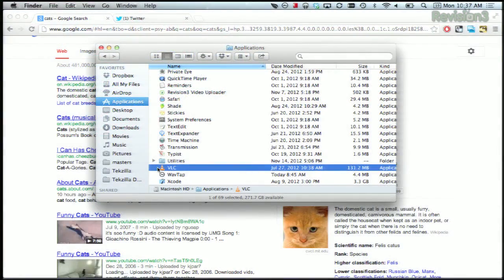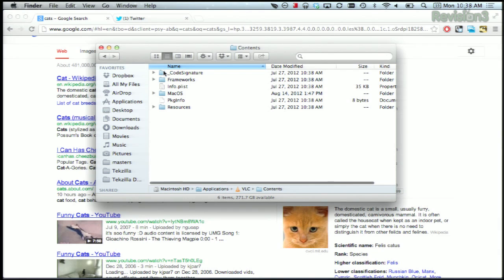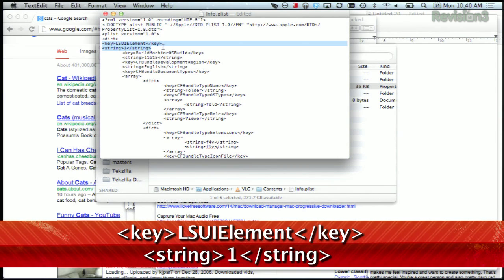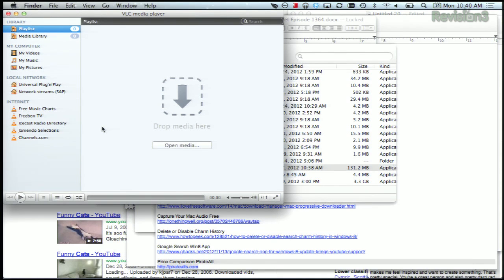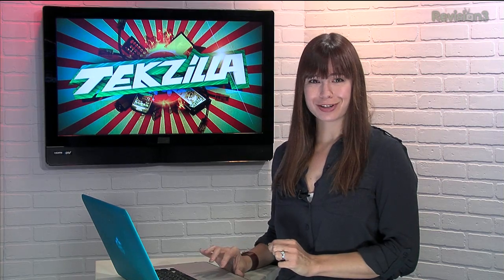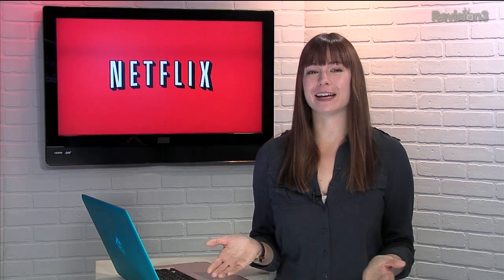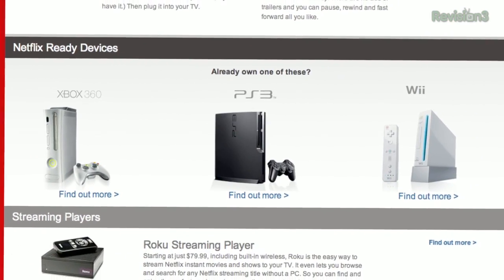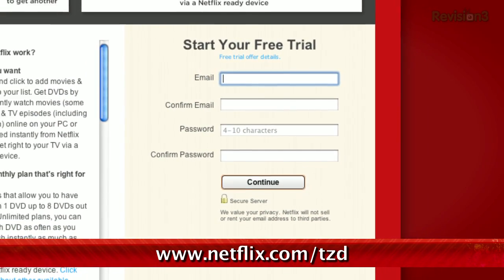Save Dock Space with a Simple Hack! - Tekzilla Daily Tip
Today we have an extremely easy hack that lets you hide any OS X icon from the dock. See the video on the files that you need to edit to get it up and running.

key LSUIElement /key
string 1 /string